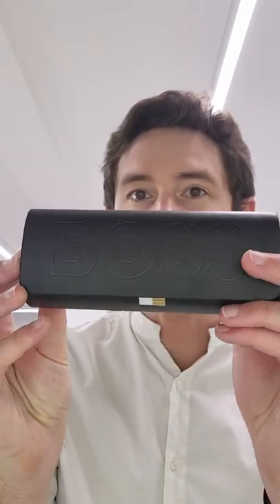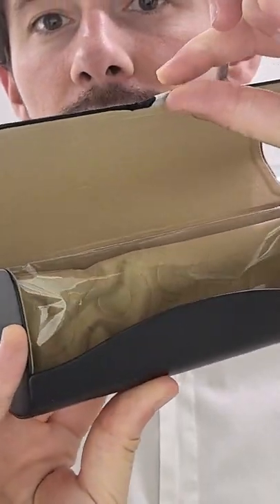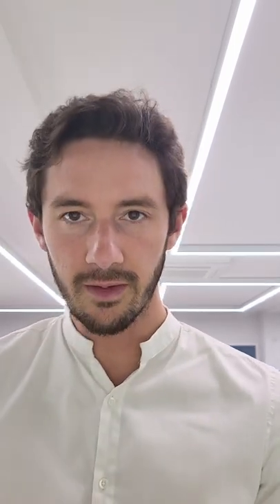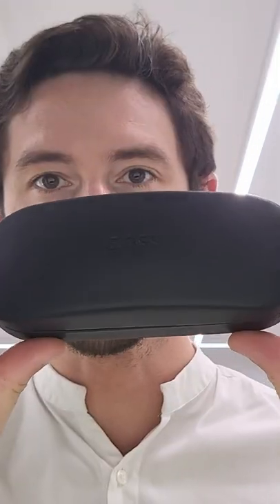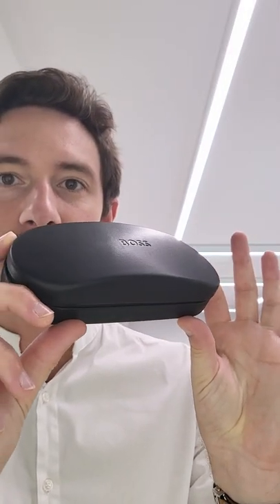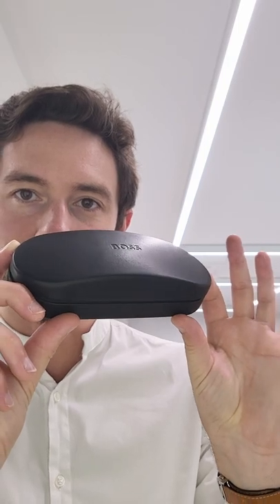Hugo Boss 'The Collection' Packaging Comparison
Your glasses case is an important item. in this video we compare the different types of Hugo Boss packaging which comes with your purchase.